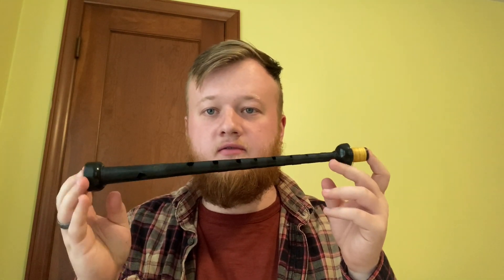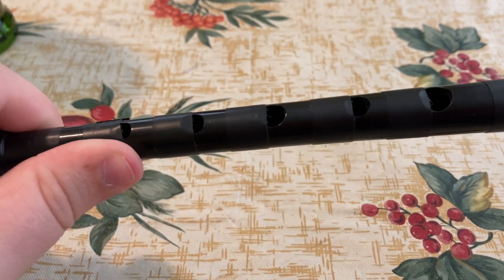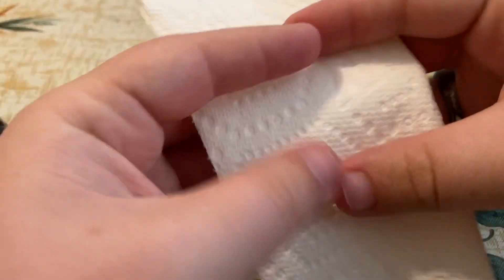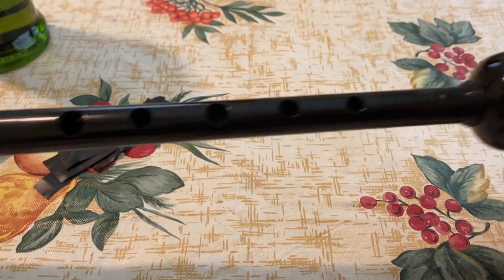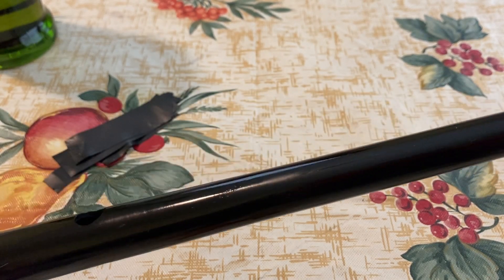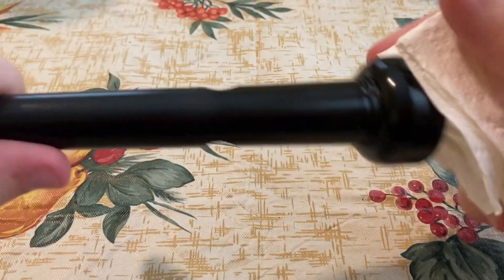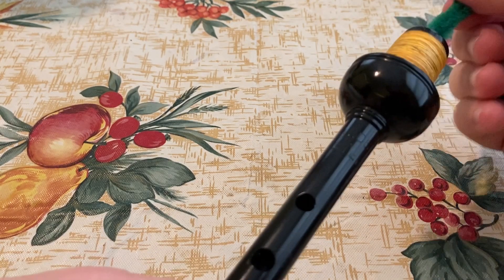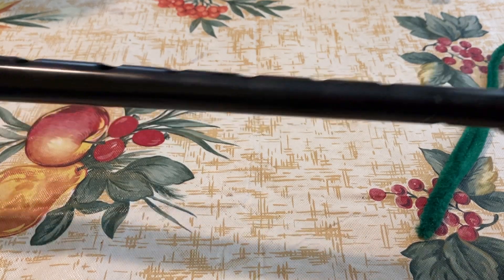Best Method for Cleaning Bagpipe Chanters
This is a great method for cleaning tape gunk and adhesive off of your bagpipe chanter. This process comes especially in handy when you want to replace your chanter tape to ensure accurate and stable tuning adjustments.

If you found this video helpful, and you’re able to, I would appreciate a tip for the tip jar. Again, I don’t expect or require this at all. Thank you for any and all support and feedback, and I hope you continue to enjoy free YouTube bagpiping content!